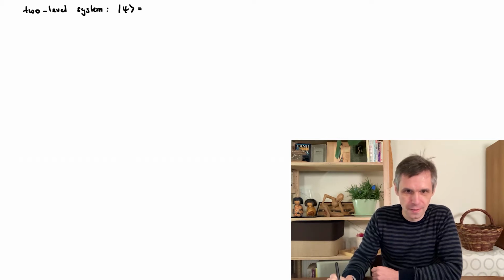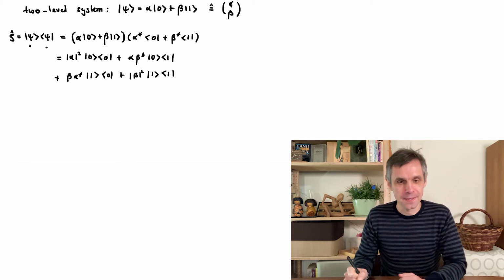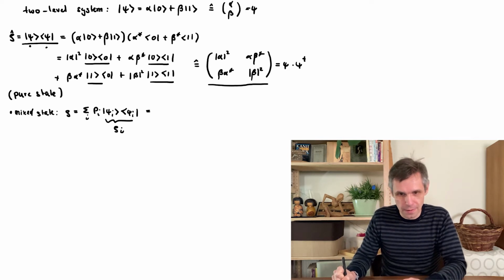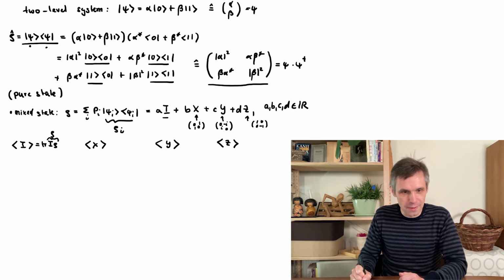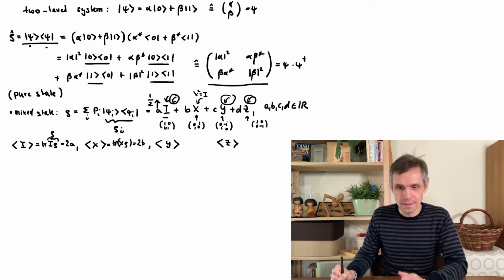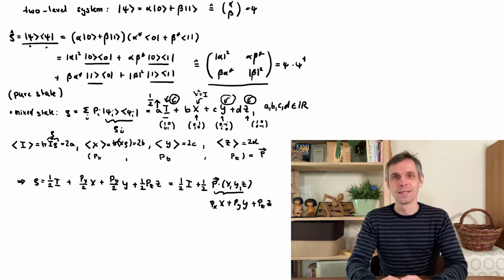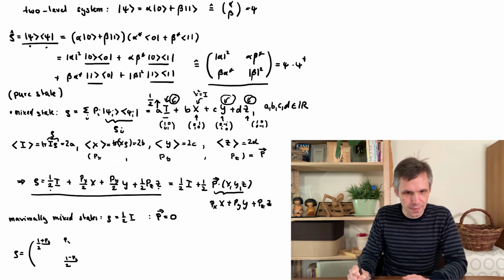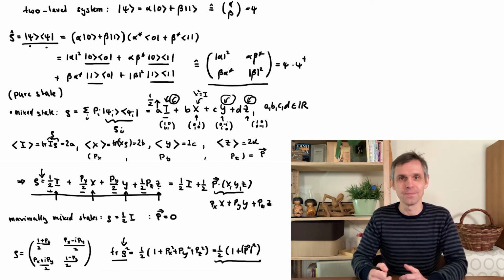QUANTUM INFORMATION PROCESSING - Quantum mechanical foundations: Density matrix for a 2-level system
Here we work out the properties of the density matrix for a two-level system.